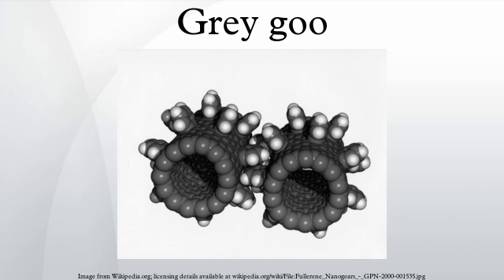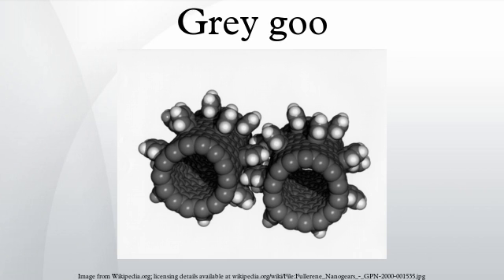Grey goo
Grey goo (also spelled gray goo) is a hypothetical end-of-the-world scenario involving molecular nanotechnology in which out-of-control self-replicating robots consume all matter on Earth while building more of themselves, a scenario that has been called ecophagy ("eating the environment"). The original idea assumed machines were designed to have this capability, while popularizations have assumed that machines might somehow gain this capability by accident.
Self-replicating machines of the macroscopic variety were originally described by mathematician John von Neumann, and are sometimes referred to as von Neumann machines. The term gray goo was coined by nanotechnology pioneer Eric Drexler in his 1986 book Engines of Creation. In 2004 he stated, "I wish I had never used the term 'gray goo'." Engines of Creation mentions "gray goo" in two paragraphs and a note, while the popularized idea of gray goo was first publicized in a mass-circulation magazine, Omni, in November 1986.